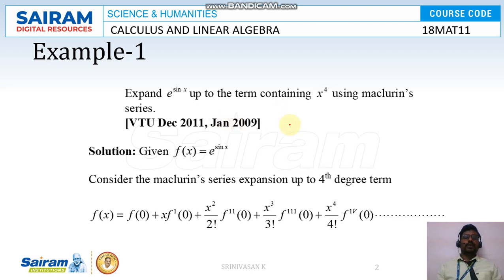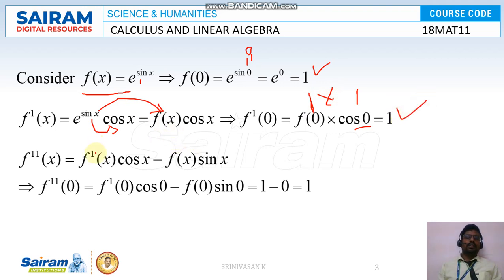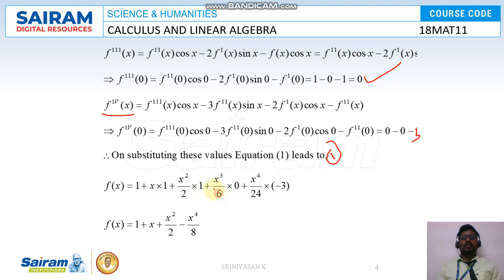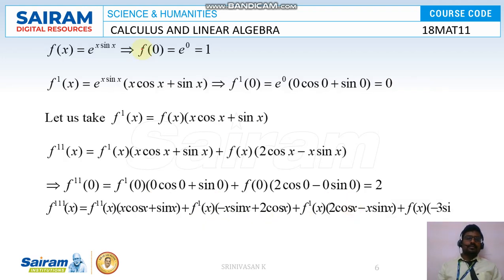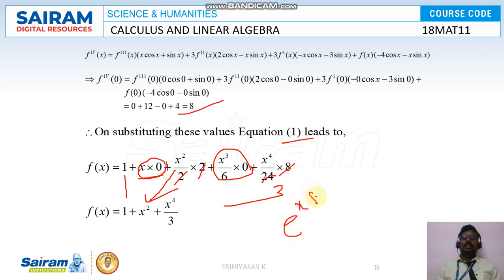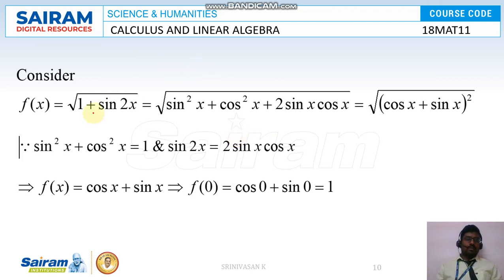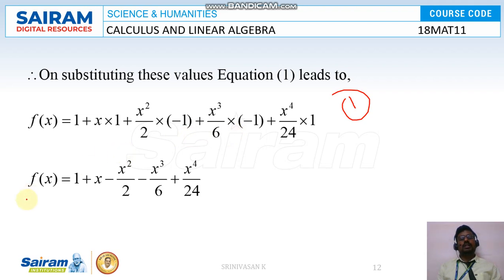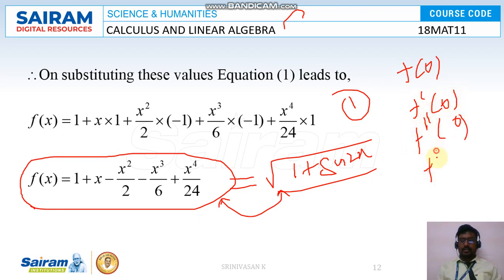Lecture video _ 18MAT11 _ Module 2_ Tutorial1 (maclaurin's series ) _ Srinivasan k